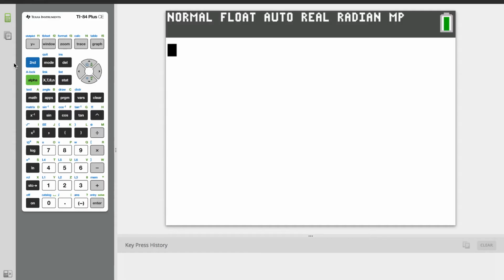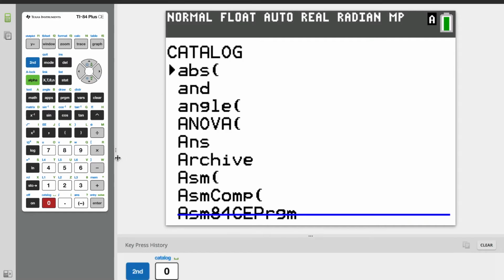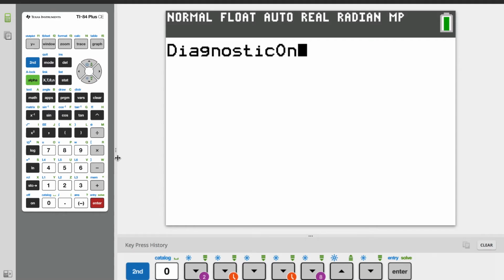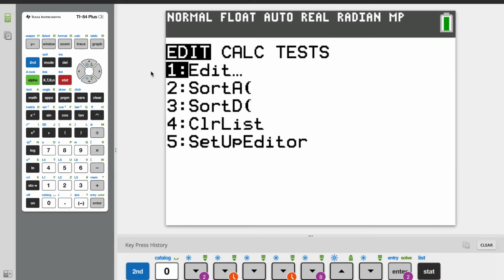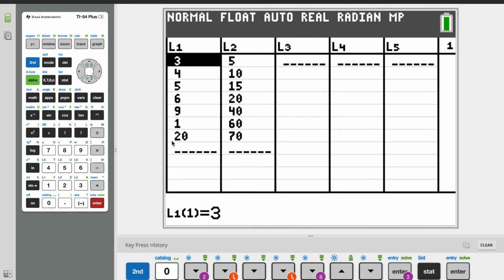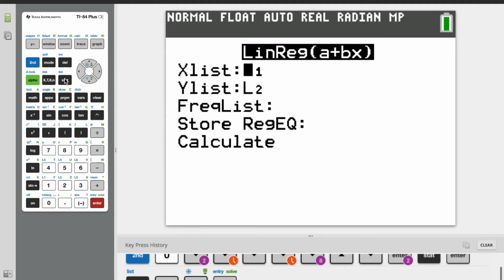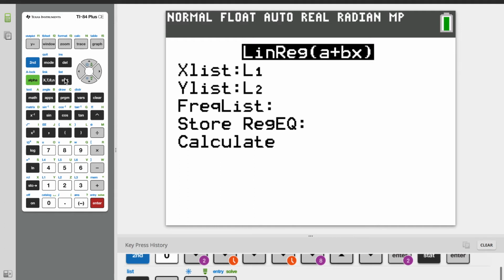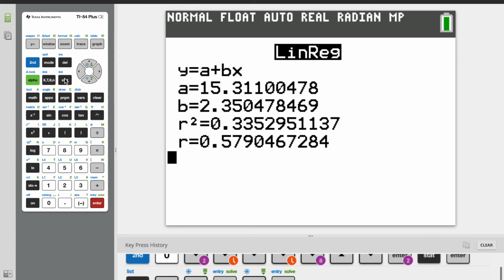23.Regression (TI-84)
y-intercept, slope, coefficient of determination, correlation coefficient